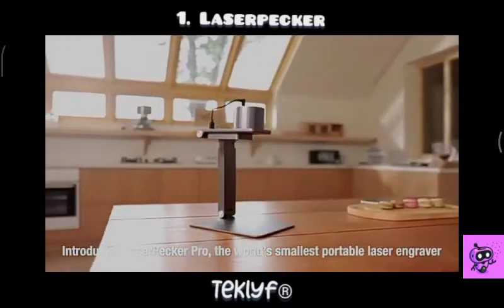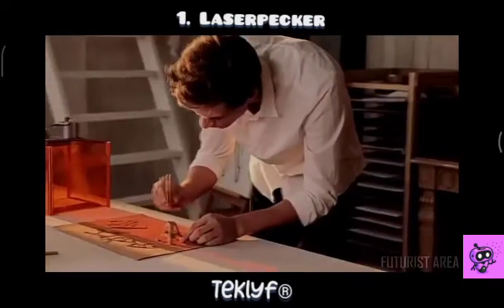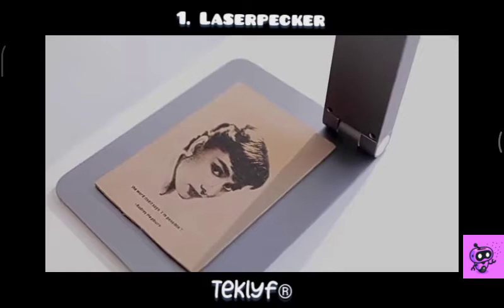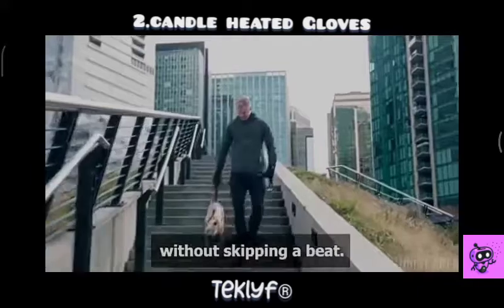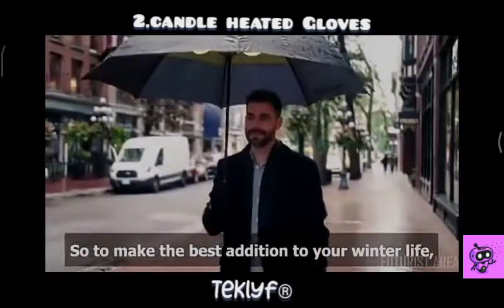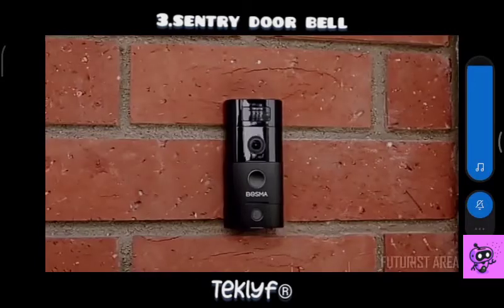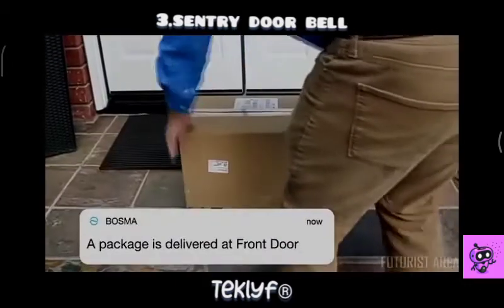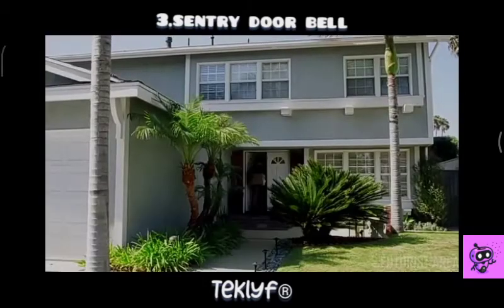Latest smart inventions for Home 🏡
In this video we have shown the following products to blow your mind ,go check out what way they are providing mind blowing advantages to the users:

1 Laser Surface Engraver
2 heated apperal
3 Anti theft video doorbell
4 fingerprint bike lock
5 smart home system

watch the entire video n let us know ur feedback